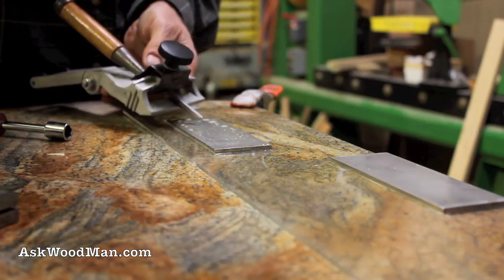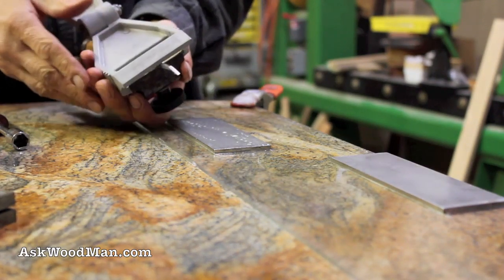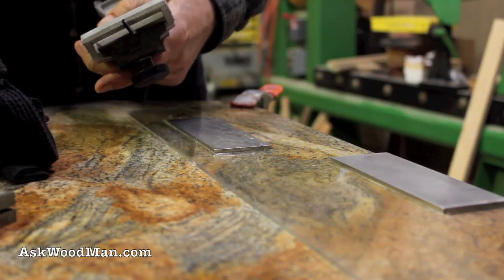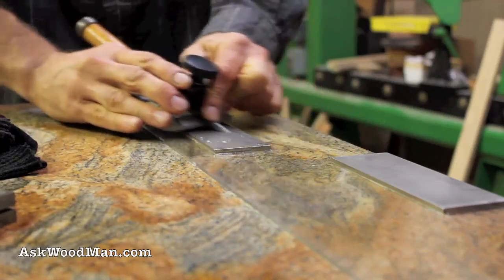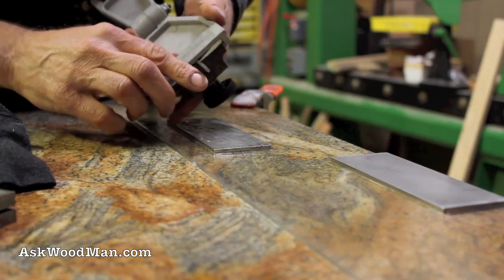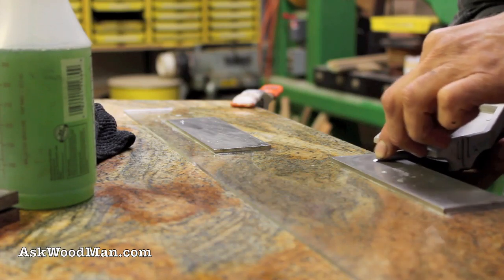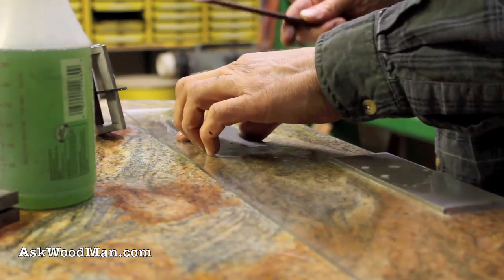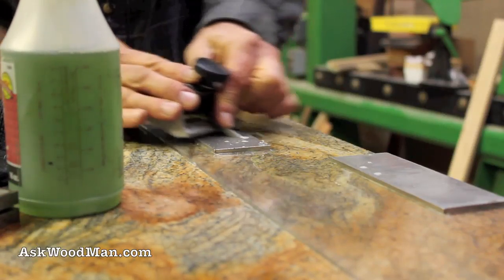Easy Sharpening Technique for Woodworking Chisel • Complete Sharpening Series Video 18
(6 of 7 videos that feature the General jig being used with the DMT Diamond stones.)

This is the eighteenth video in my complete sharpening series. In this series I will use the following tools and machines:  Makita 9820 electric water stone with an after market sharpening jig, Bosch belt sander, Porter Cable belt sander, Mitutoyo combination square, General Sharpening Jig, DMT Diamond Stones, and various chisels, plane irons and scrapers.